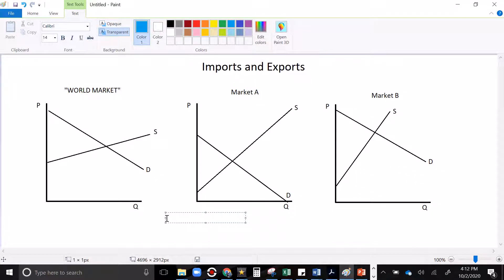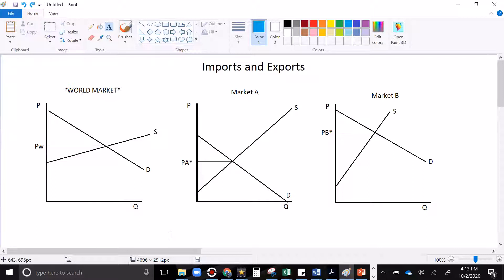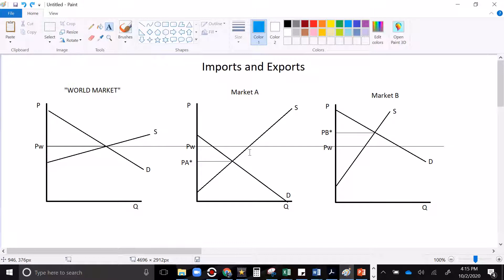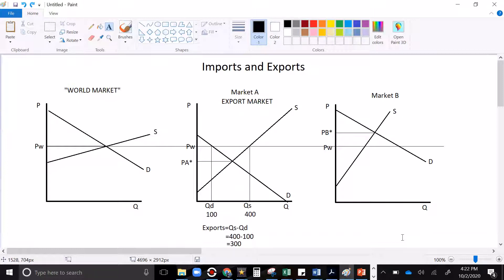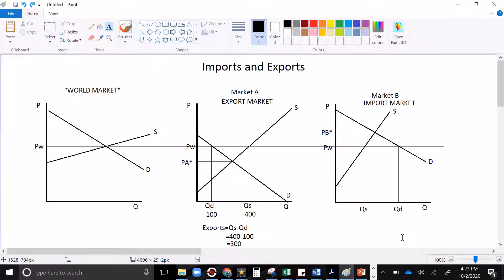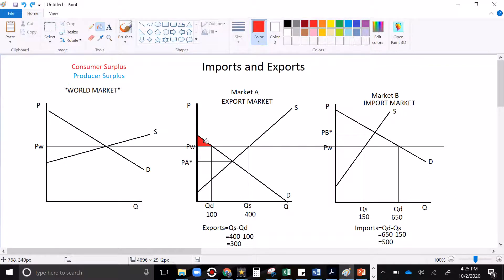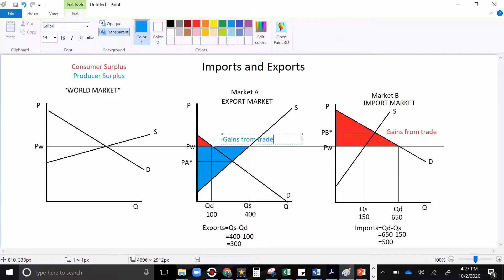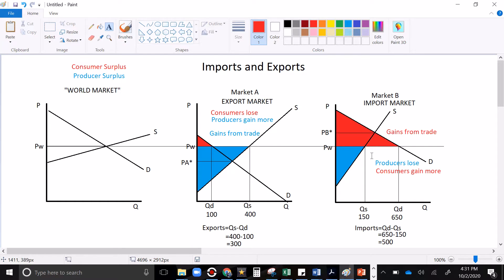Intro Econ: Imports and Exports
I introduce a market with international trade. I show the conditions leading to imports and exports. I show how to identify consumer and producer surplus, depict gains from trade, and determine winners and losers from trade.